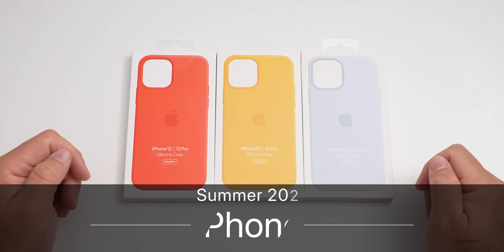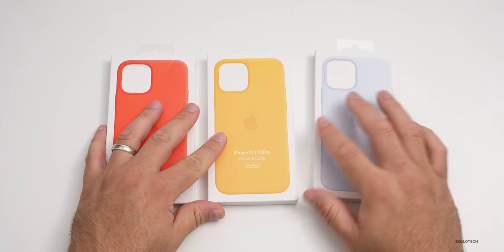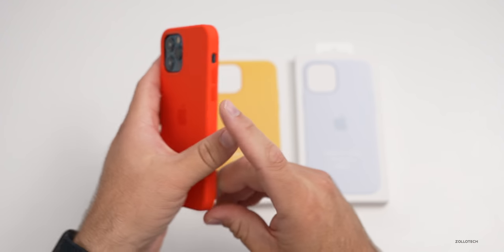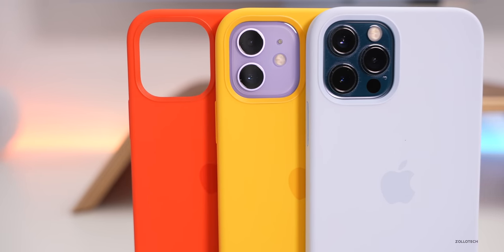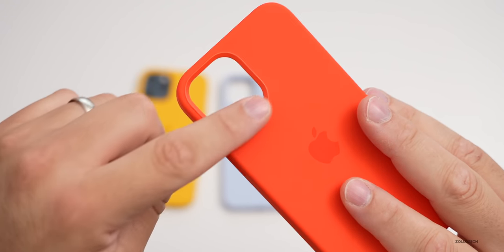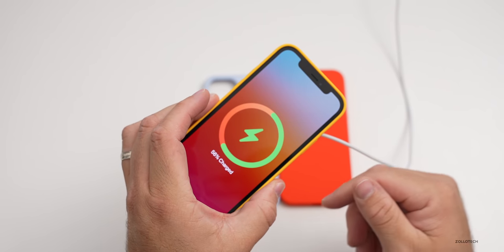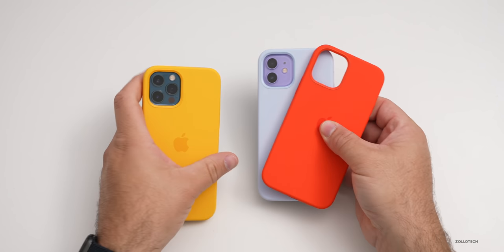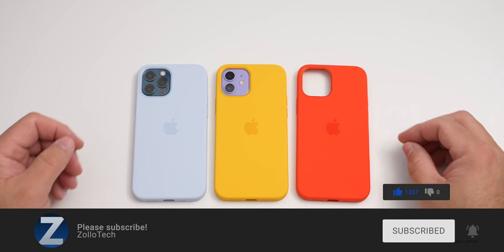Official Apple iPhone Summer 2021 Cases with MagSafe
Apple released their official iPhone Summer 2021 collection of cases for iPhone 12, iPhone 12 Pro, iPhone 12 mini, and iPhone 12 Pro Max. In this video I show you the new Silicone Cases for iPhone 12 Pro and iPhone 12 in Electric Orange, Cloud Blue and Sunflower.

Apple Silicone Cases on Amazon

Wireless Charger I use daily
MagSafe Charger

***Time Codes***
00:00 - Introduction
00:32 - Price
00:37 - Colors
01:07 - Unboxing
02:40 - Trying on the cases
03:16 - Matching Watch Faces
03:30 - Case overview
04:10 - MagSafe
06:02 - Additional Details
06:51 - Outro
07:11 - End